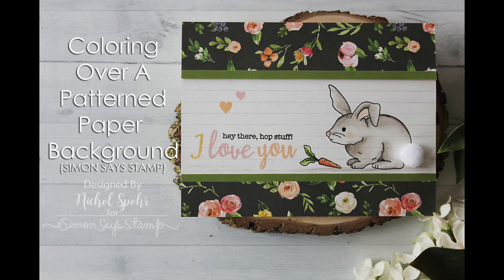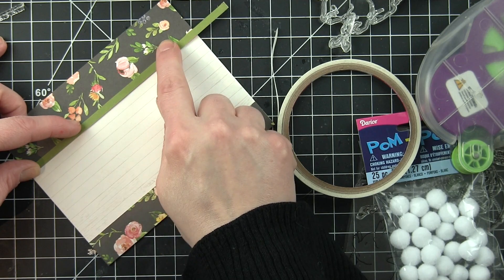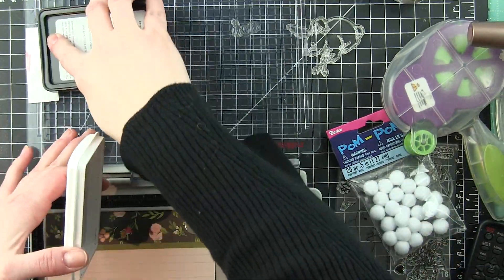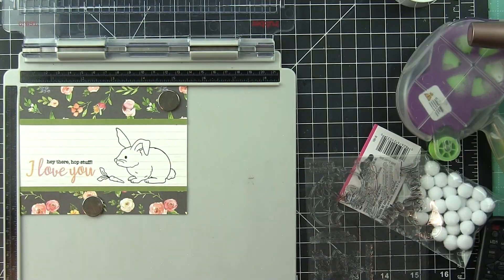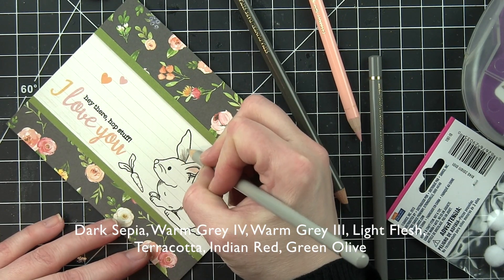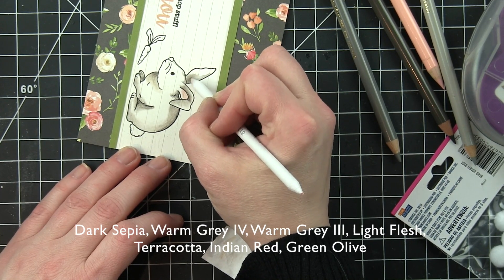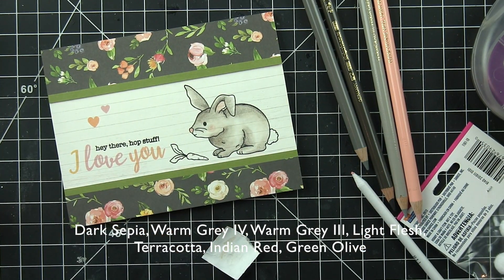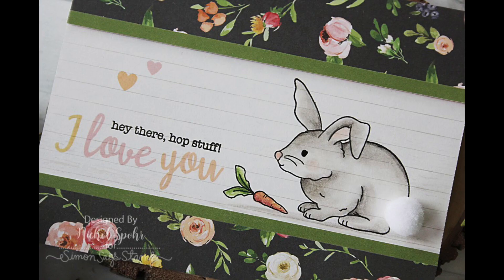Simon Says Stamp | Coloring Over Patterned Paper Background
Here For You Cosmos Watercolored Background (Simon Says Stamp)

• Simon Says Stamp Card Kit of The Month MARCH 2018 CHOOSE JOY ck0318

• Carta Bella SPRING MARKET 6 x 6 Paper Pad cbsm80023

• Darice POM POMS White 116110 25 Pack at Simon Says STAMP!

• Simon Says Stamp Premium Dye Ink Pad TWIRLING TUTU ink057 Splash of Color

• Simon Says Stamp Premium Dye Ink Pad MELON ink049 The Color of Fun

• Faber-Castell POLYCHROMOS COLORED PENCILS 36 Piece Set in Tin 110036

The information provided in this video is from my own personal experience. I enjoy sharing tutorials on what I love to do. A big thank you to Simon Says Stamp for providing the card kit and inks for this video! (Any additional supplies and tools were purchased by me.)